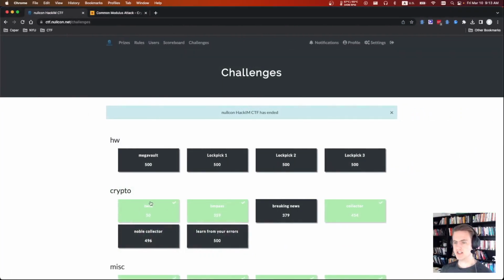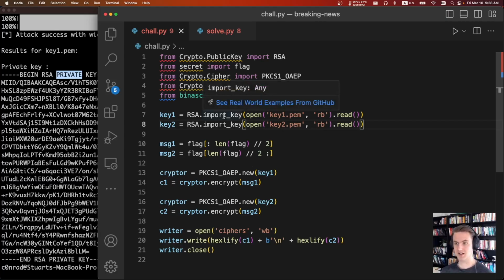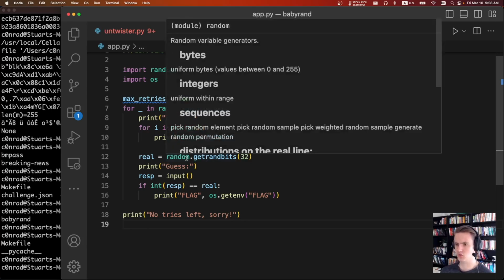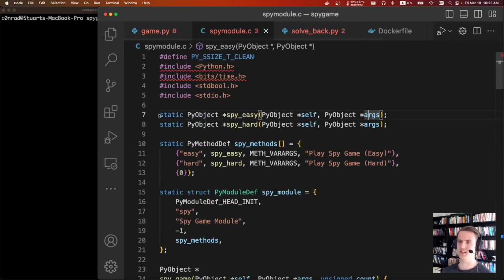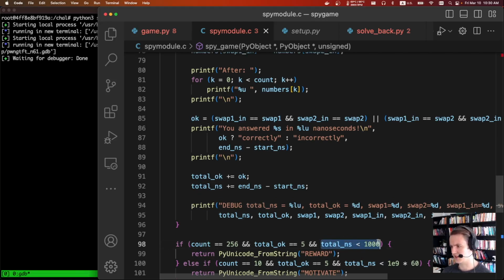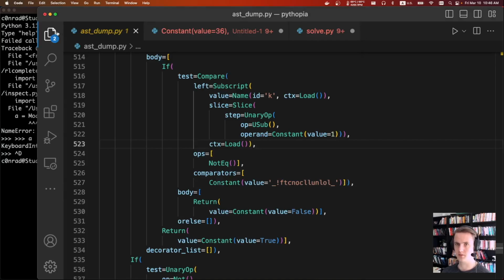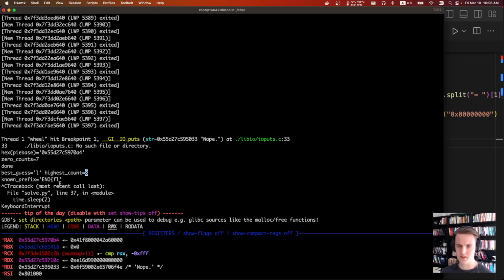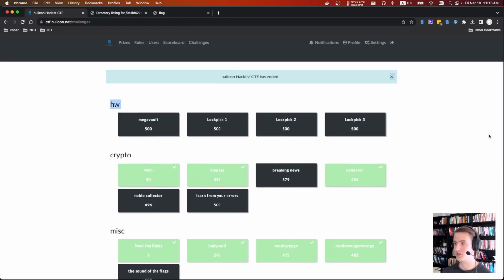nullcon CTF 2023 Challenge Writeups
00:00 Intro
00:35 crypto/twin - common modulus attack
02:48 crypto/bmpass - ecb pengiun attack
05:28 crypto/breaking news - wiener's attack + key recovery
09:29 crypto/collector - hastad broastcast attack
13:52 misc/babyrand - python rand crack
16:39 misc/randrevernge + misc/randrevengerevenge - PHP srand crack
21:25 pwn/spygame - unvalidated array offset read/write
31:14 rev/pythopia - python ast license crack
37:13 rev/wheel - floating point reverse gdb script
43:39 web/reguest - cookie validation
45:28 web/zpr - zipslip attack
48:05 unsolved chal descriptions
50:30 Conclusion